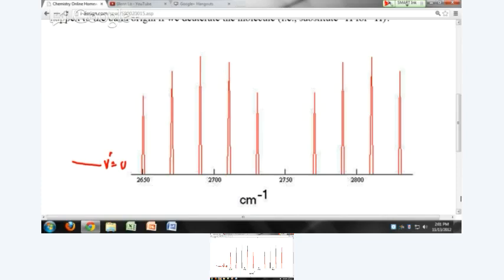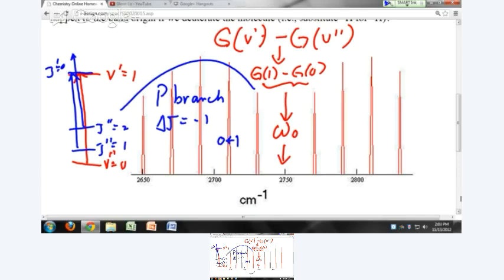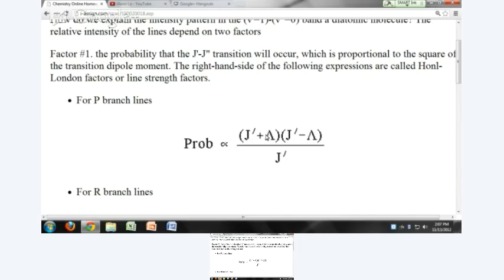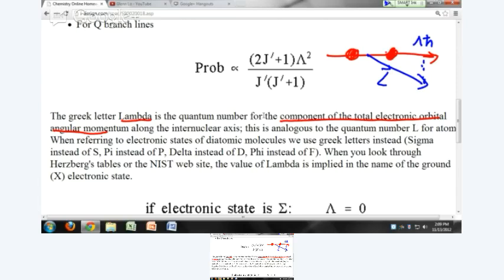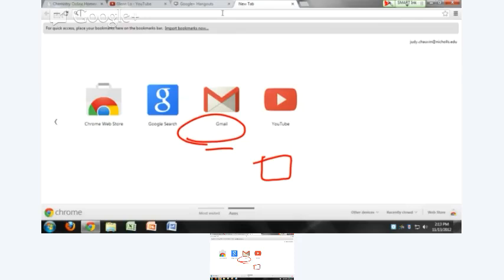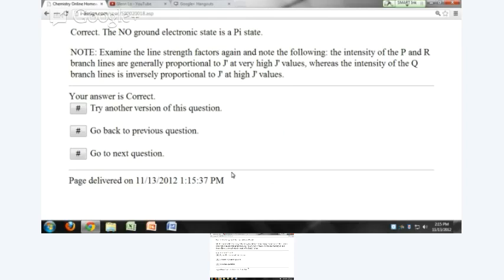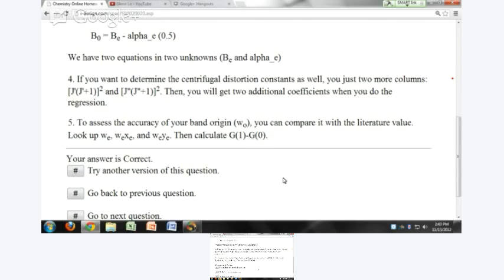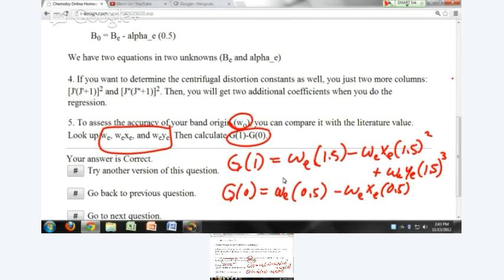Physical Chemistry - Prelab lecture for Vibration Rotation Spectrum of Diatomic Molecules Part 5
This last part of the lecture deals with interpretation of the spectral line intensities and determination of molecular constants, using Excel's linear regression tool, from an experimental spectrum.